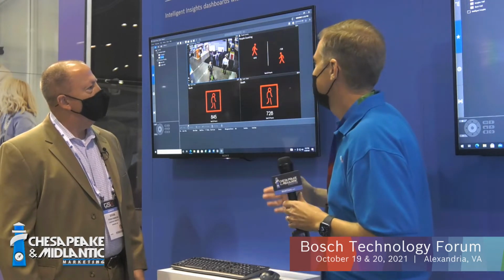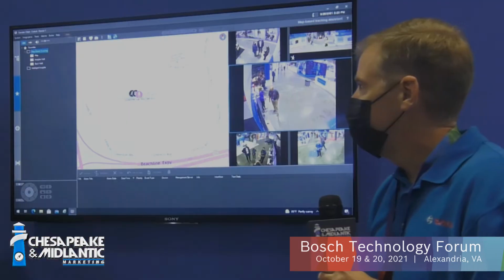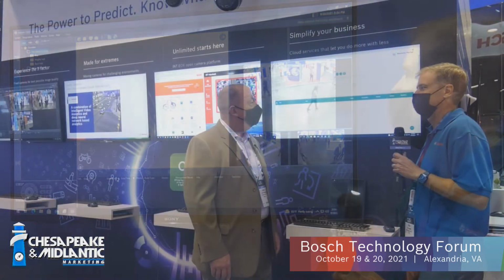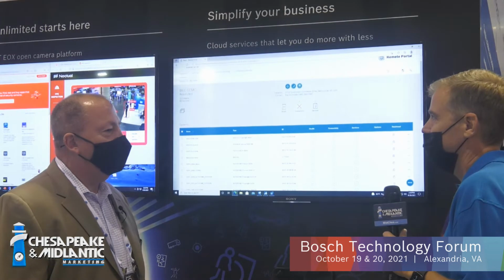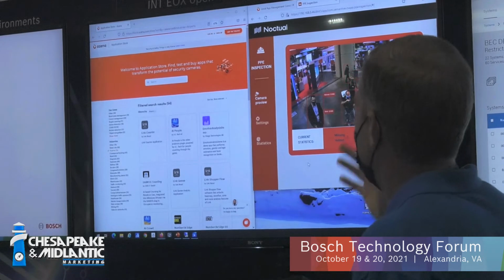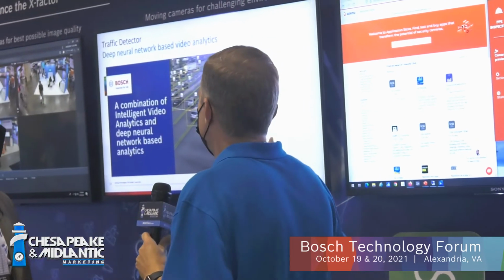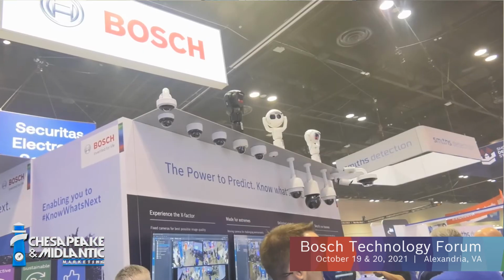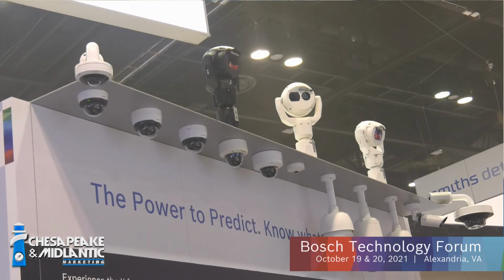Bosch Video Surveillance Solution Updates at GSX 2021